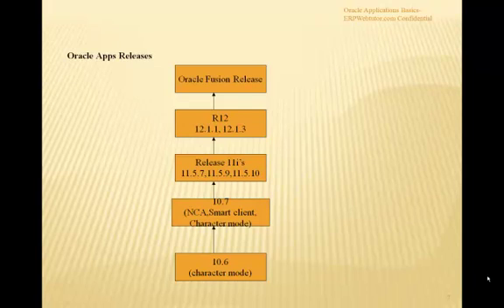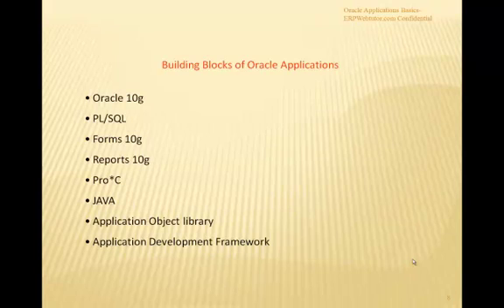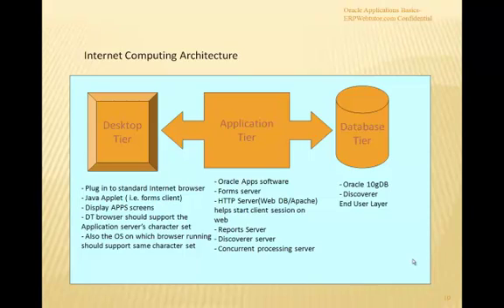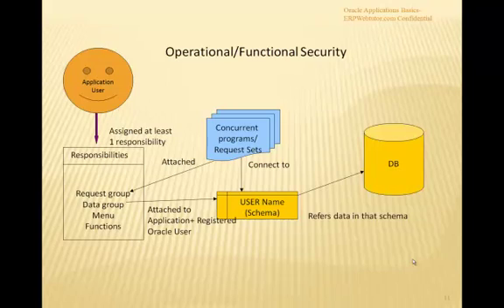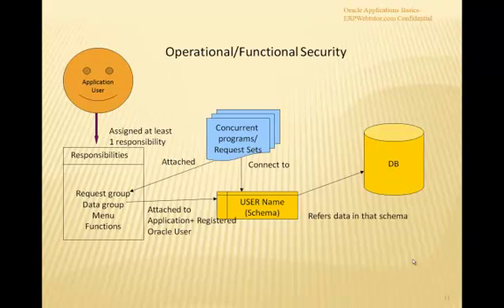Basic Training on Oracle Apps - Part 2